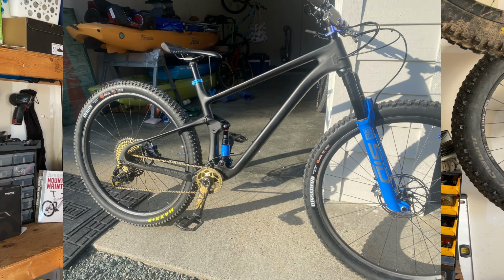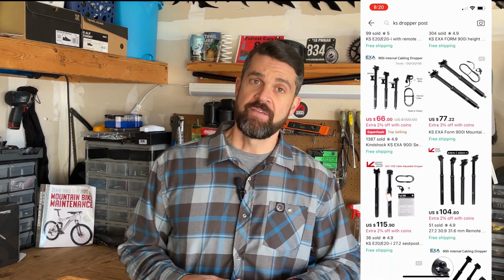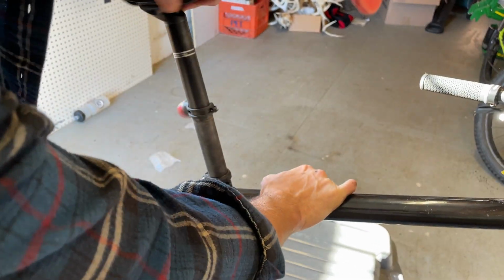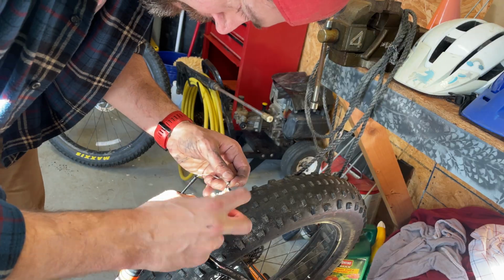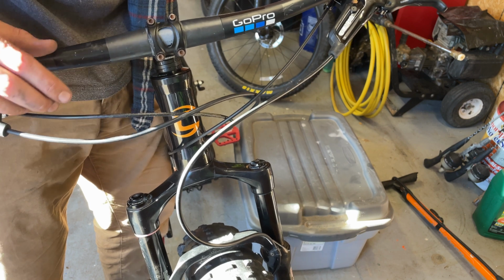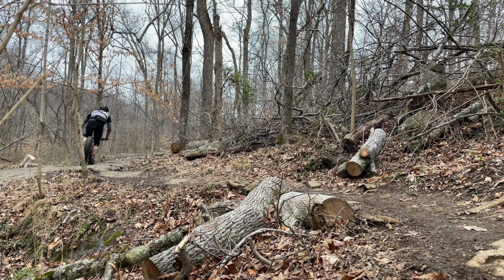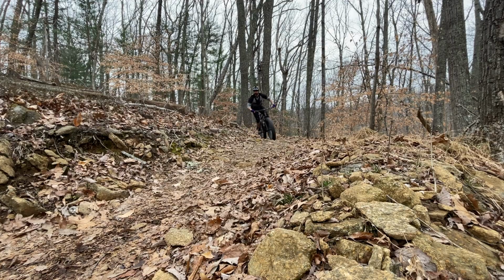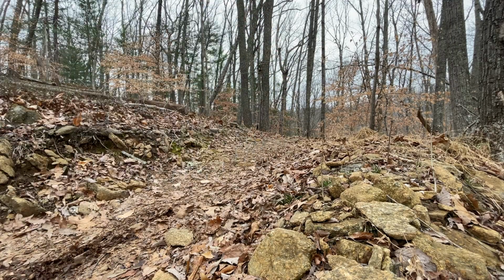Buying Mountain Bike Parts from AliExpress | KS Exaform Dropper Post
Ever wonder what its like buying mountain bike parts from aliexpress - In this video, we purchase and install a KS Exaform dropper post on the fatbike so you know what to expect!

Links and Discounts here:

😎😎😎BRAND NEW 2021 APPAREL AVAILABLE NOW (NEW LOGO)!!!

1. The Helmet I Wear
2. My Favorite MTB Shorts
3.  The Grips I Use
4.  The Best Composite Pedals
5.  The Tire Lever Chain Tool I Carry